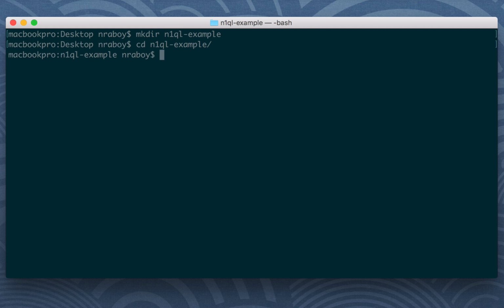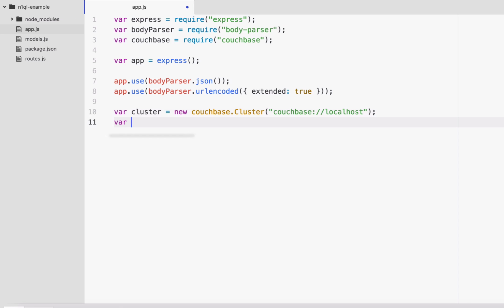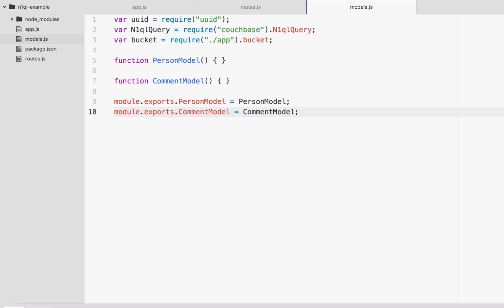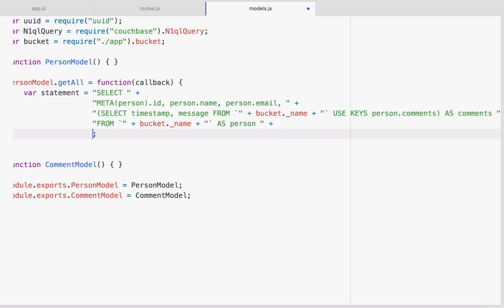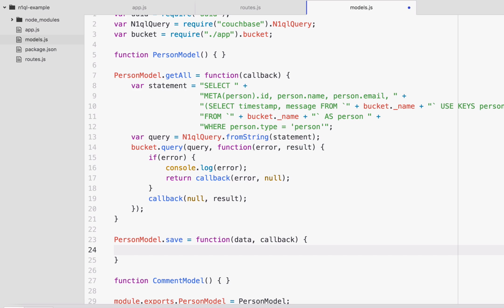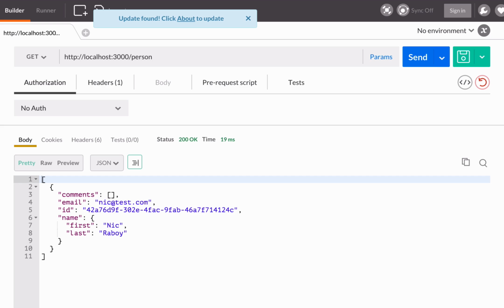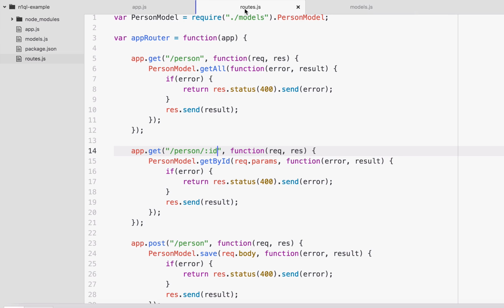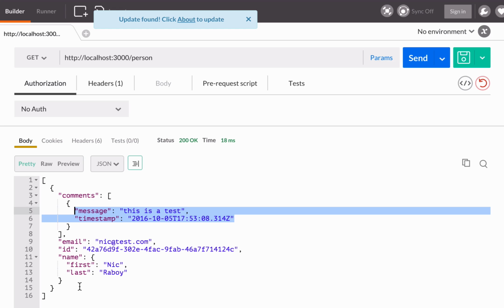Developing an API with Node.js using Couchbase NoSQL and N1QL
Learn how to create, from scratch, a RESTful API with Node.js that uses Couchbase NoSQL as the database and SQL-like N1QL queries for managing the data via the application layer.

This application uses the popular Express framework and JavaScript.